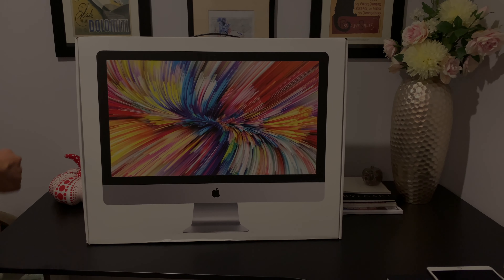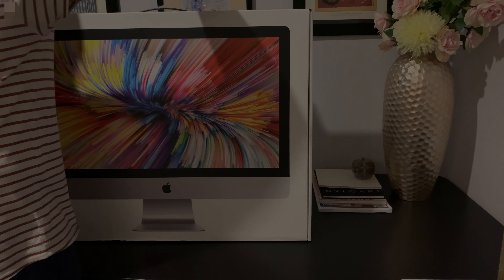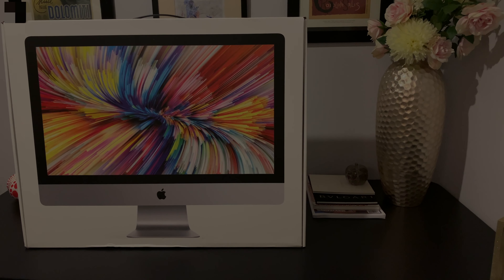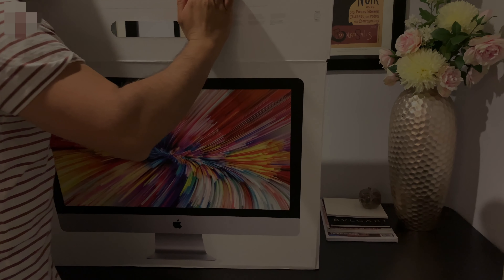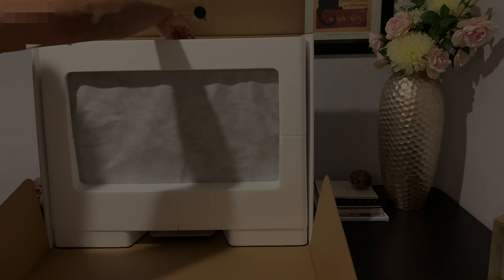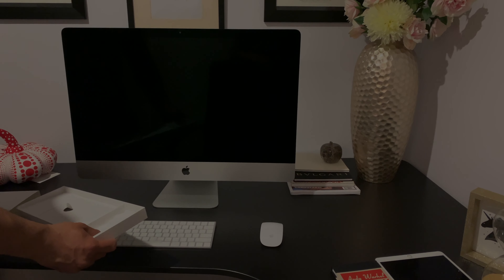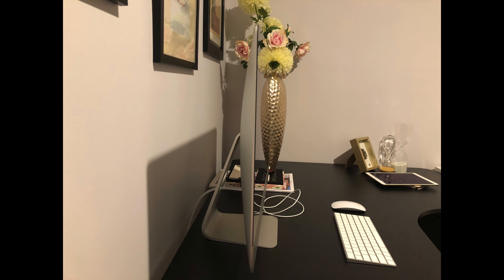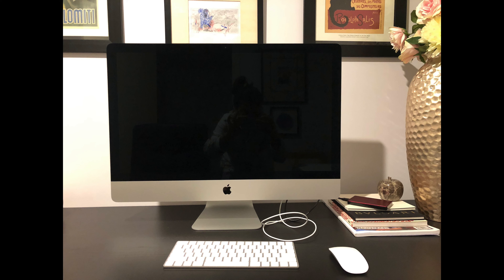Why did I SPEND NEARLY $4.5K on this iMac 2019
iMac reviewed unsupported by anyone so that you may get an unbiased opinion.